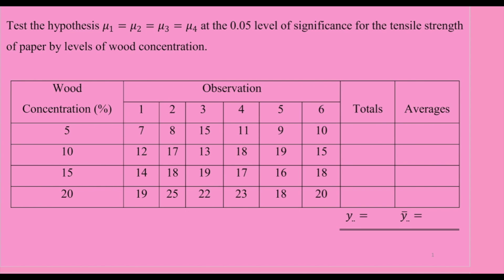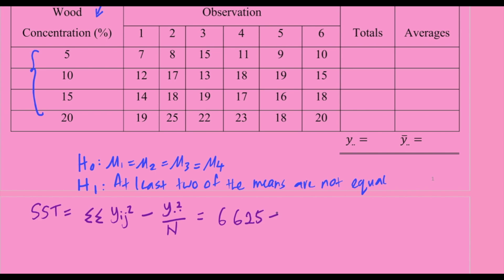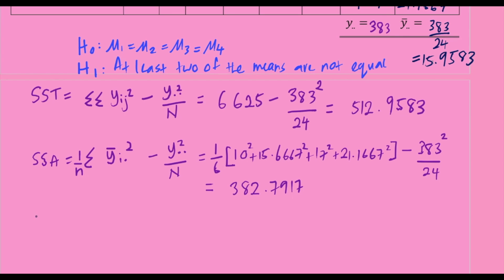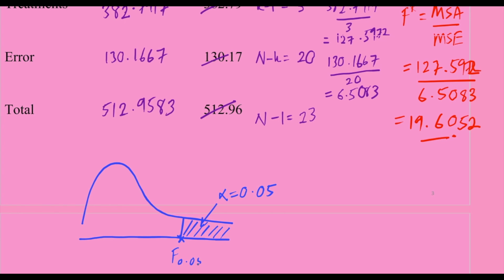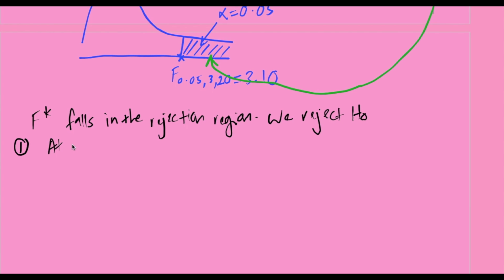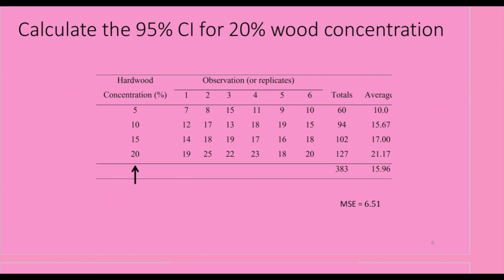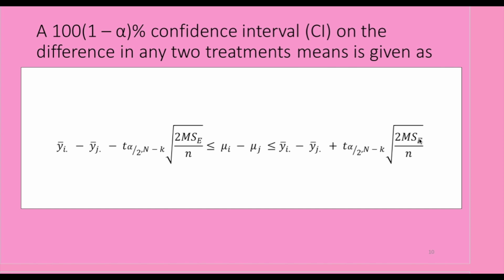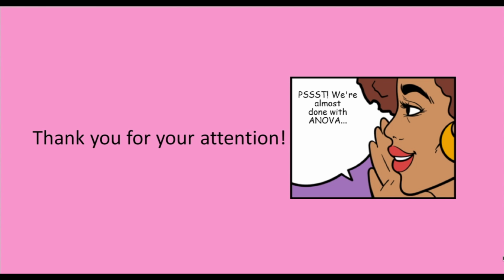Calculating CONFIDENCE INTERVALS (ANOVA)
This video demonstrates the calculation of confidence intervals of a treatment mean and the difference between two treatment means in ANOVA.

At 6:21, the formula for SSA should be written as:
1/n(sum sq(yi.)) - (sq(y..))/N = (1/6)(sq(60)+sq(94) + sq(102)+ sq(127)) - (sq(383))/24 = 382.7917.

Thanks Aishwarya A/P Chandran & Wong Min Yue!